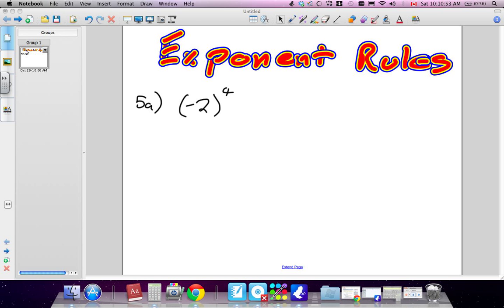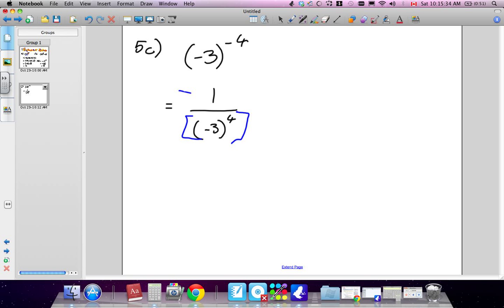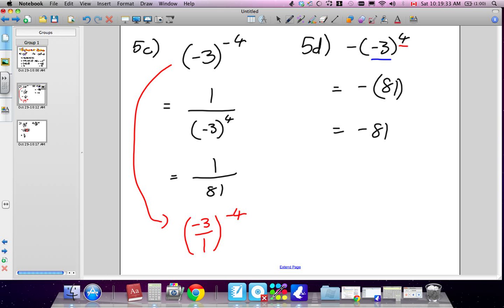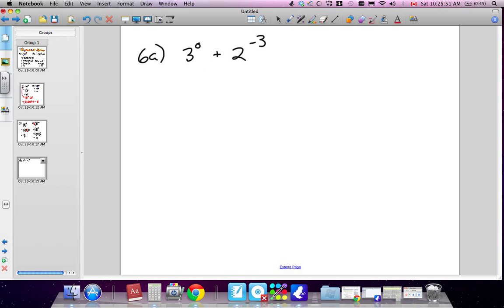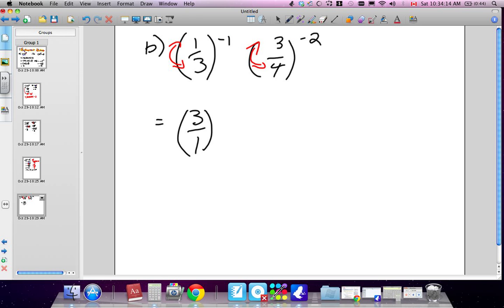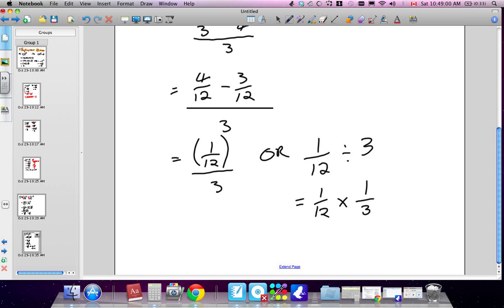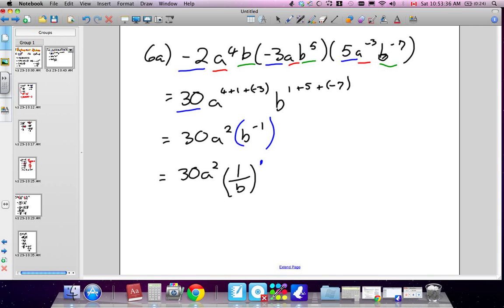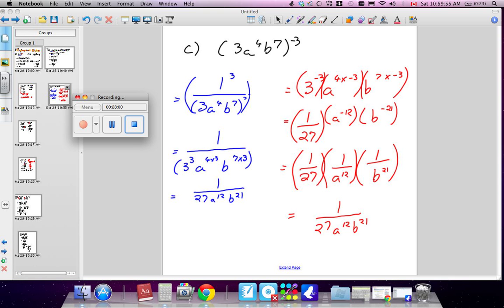Exponenets Rules Grade 10 academic Pre Skills for Chapter 3